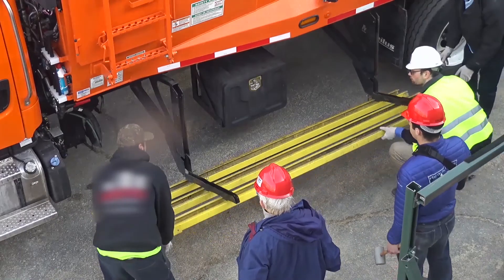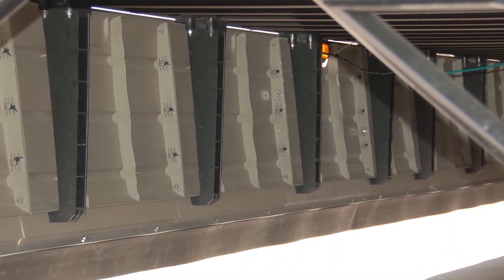Pedestrian-Bike Side Guards for Trucks: How They Work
Volpe: Advancing transportation innovation for the public good.